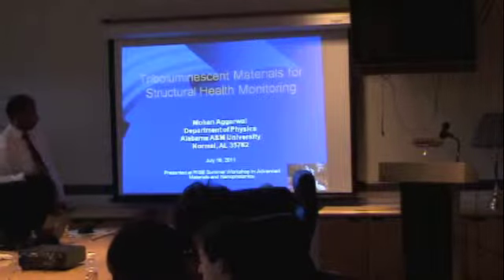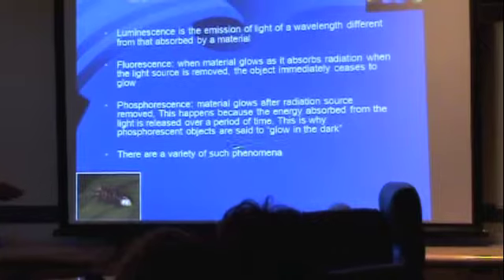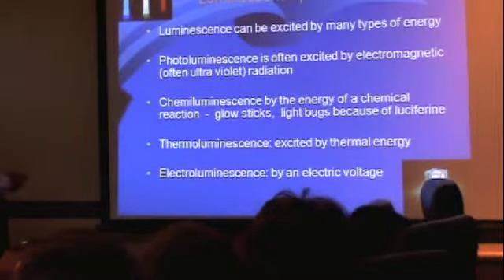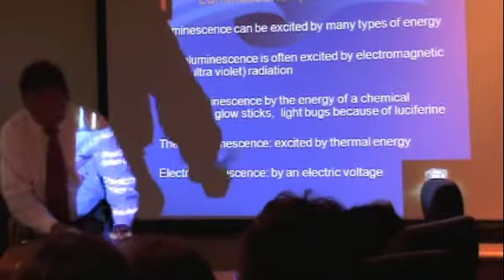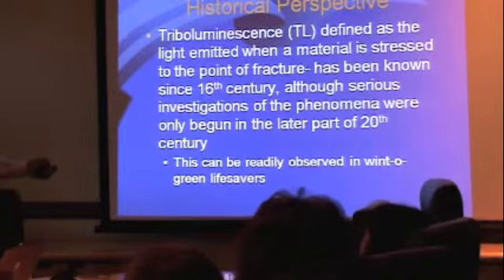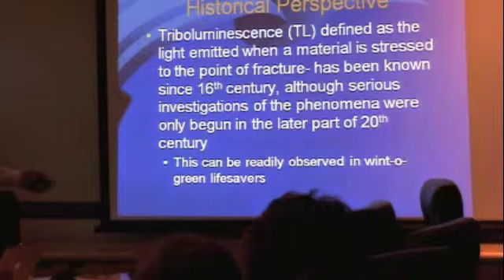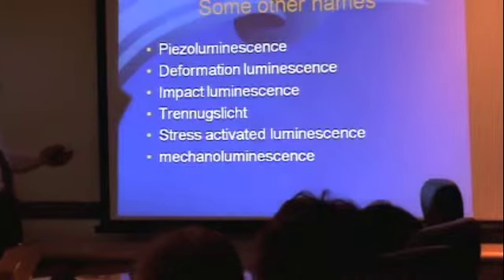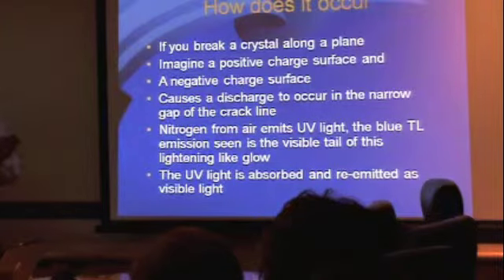Triboluminescent Materials for Structural Health Monitoring